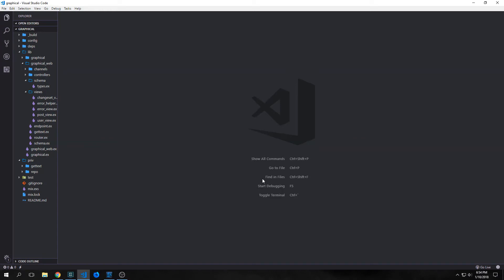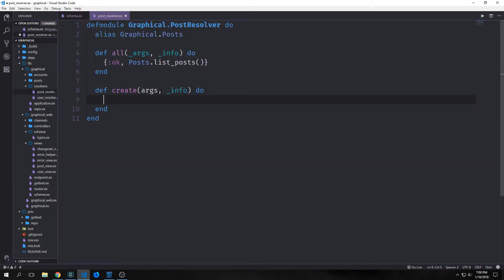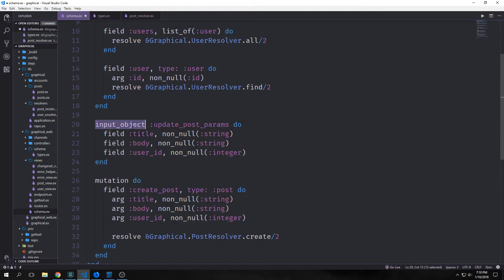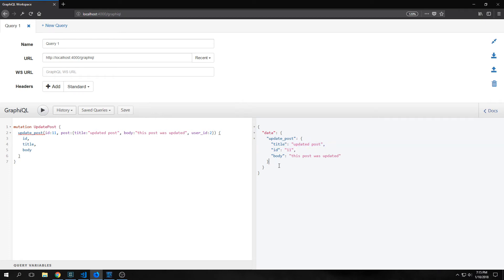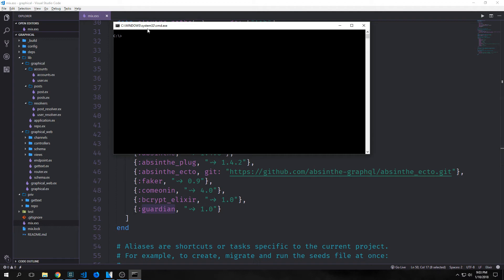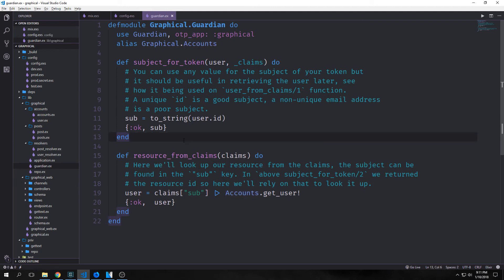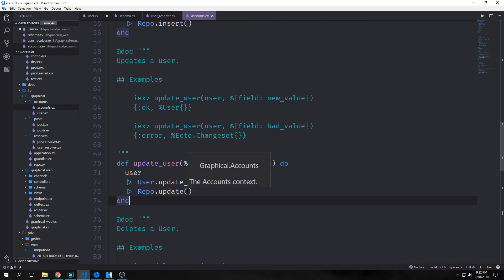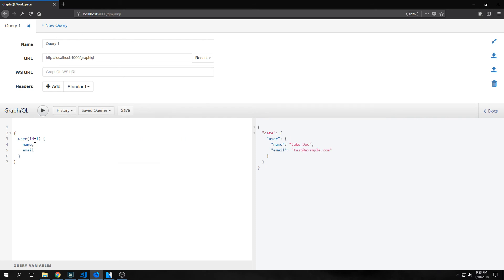Intro to Elixir (Building a GraphQL Api in Phoenix 1.3 Part 2)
In this video, we build start to add mutations to our GraphQL endpoint.